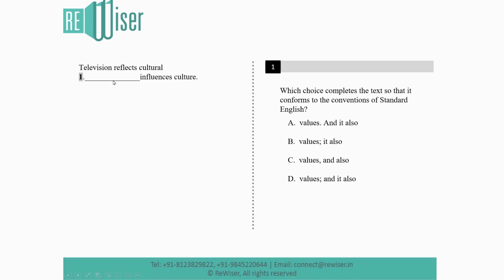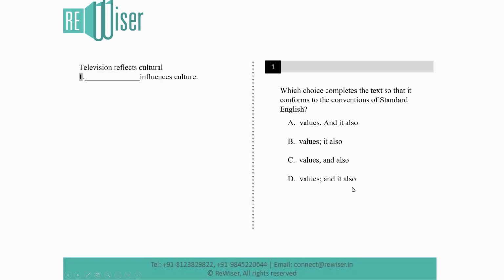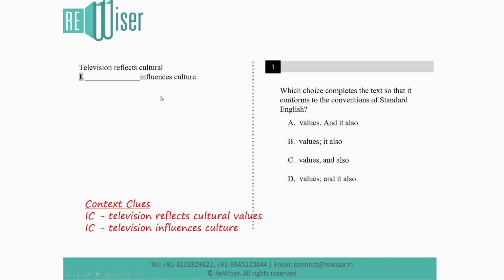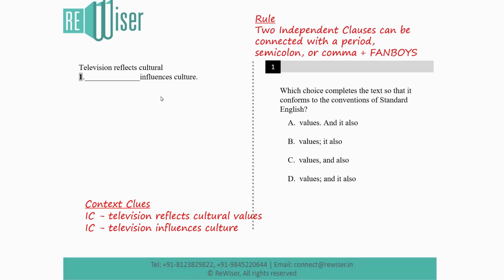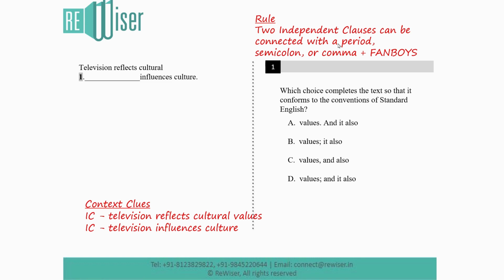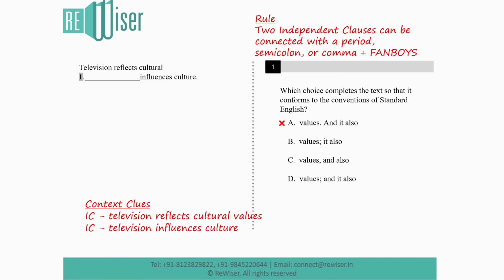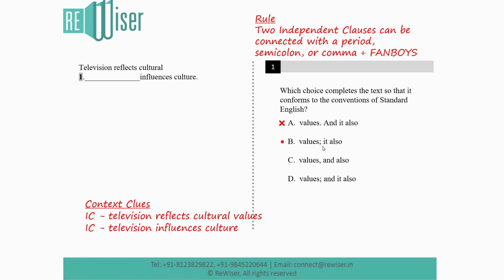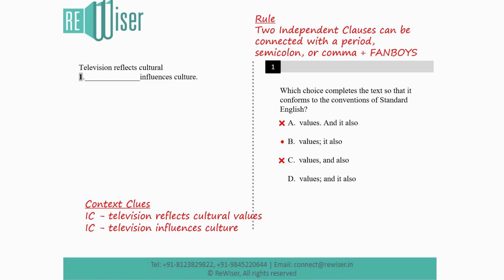ACT English Prep: Combining Clauses Session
About Video:

Welcome to the ACT English: Combining Clauses Session.